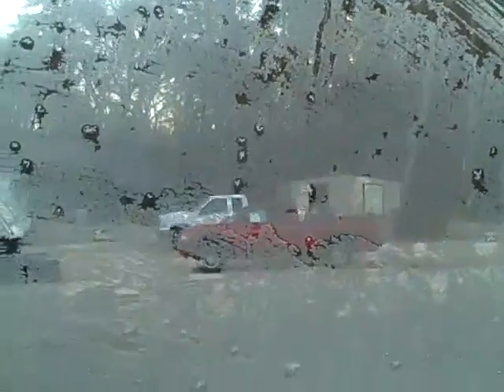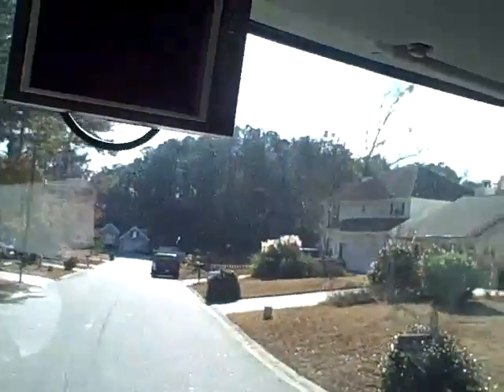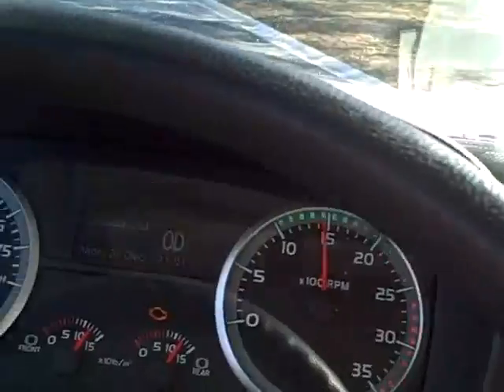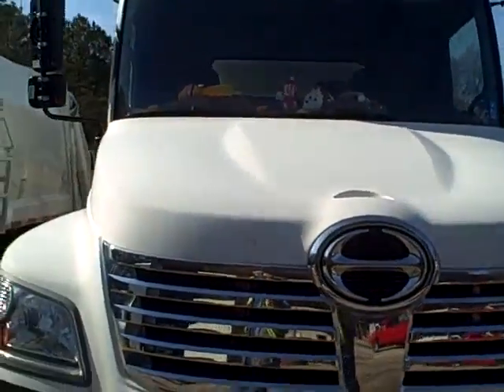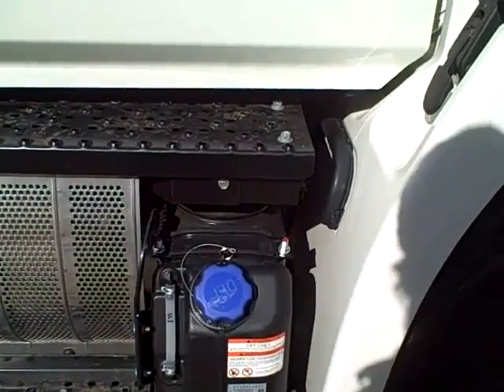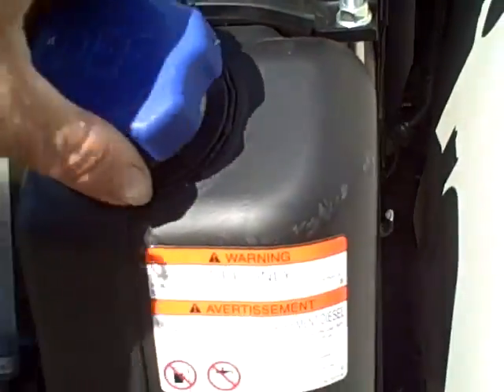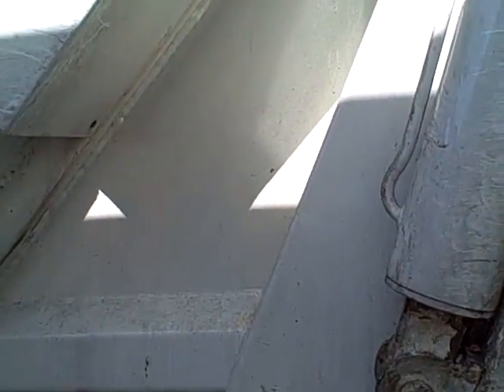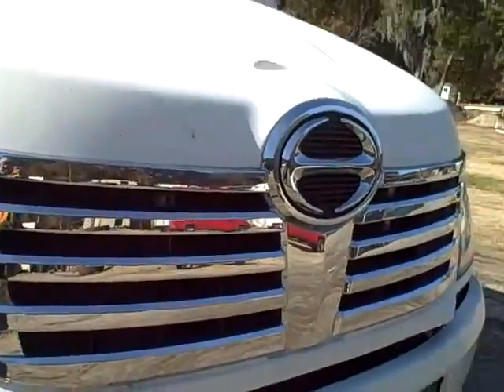Driving the new packer to the dump